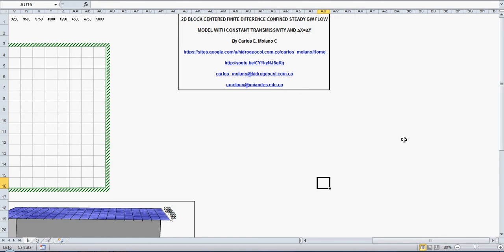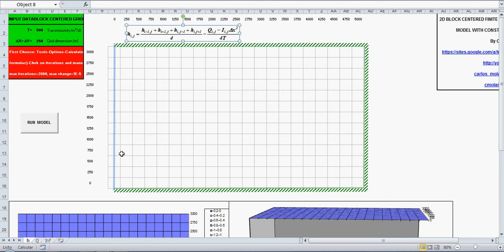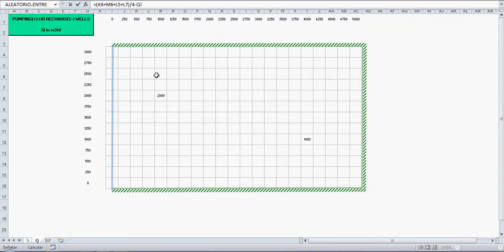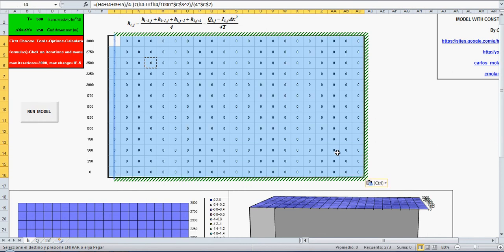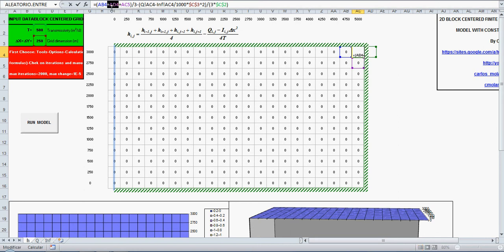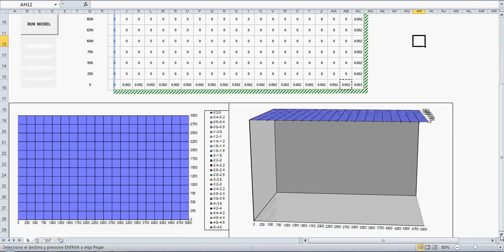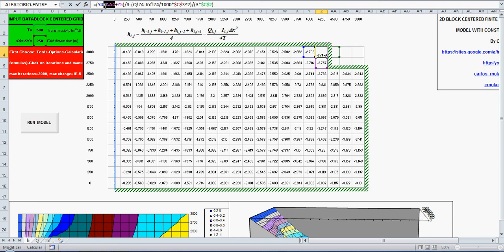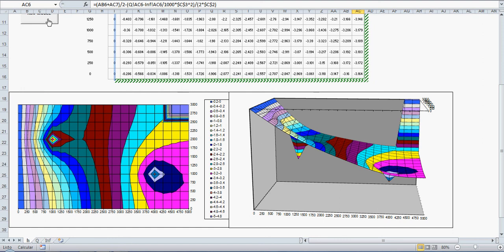2D_BLOCK_CENTERED_GRID_MODEL_T_CONSTANT.avi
This tutorial video lecture shows how to construct a 2D block centered finite diference aquifer model under steady state conditions with constant transmissivity and constant Delta Y=Delta X. This video is part of : Spreadsheets for solving Groundwater Flow and Pollution Problems. Can be downloaded from: